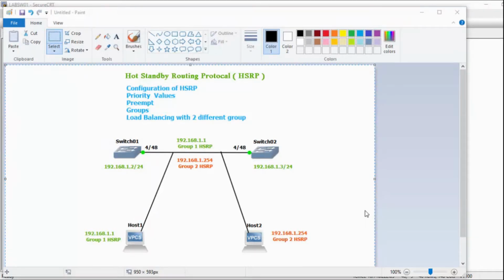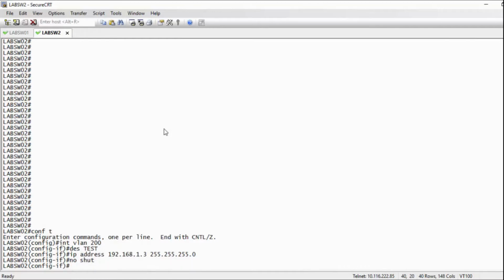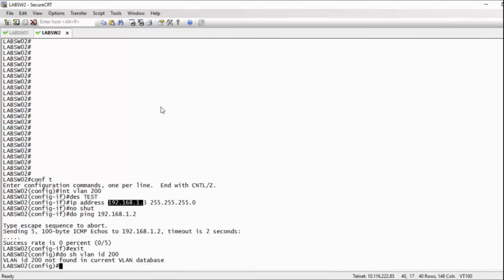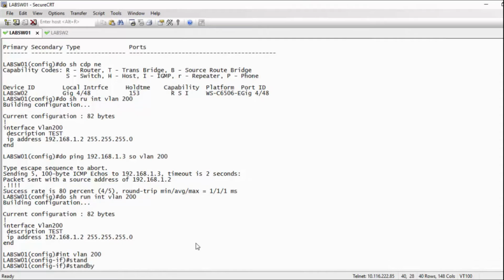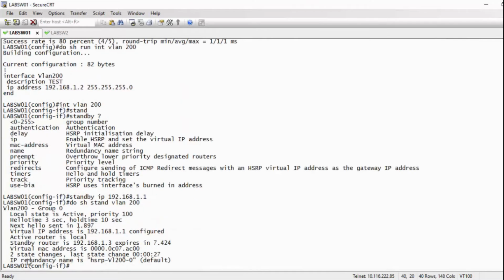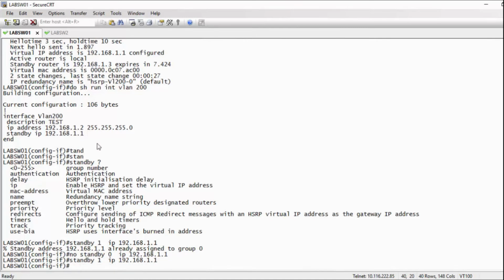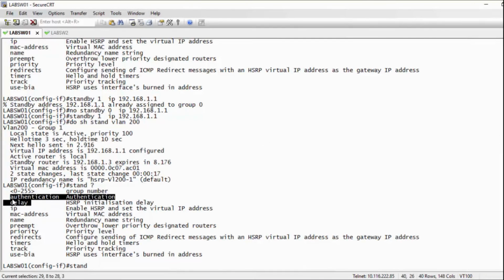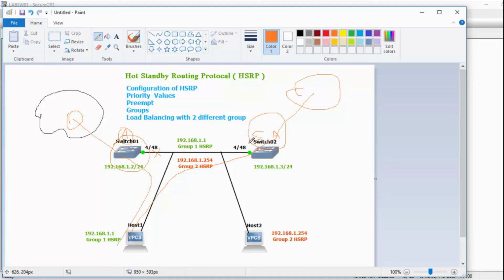Cisco | Hot Standby Router Protocol (HSRP) | HSRP Load Balance | Interview Questions-Part-1 (2022)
Networking Concepts and Basic command line configuration.

Details of Hot Standby Router Protocol configuration and HSRP load Balance with HSRP Groups